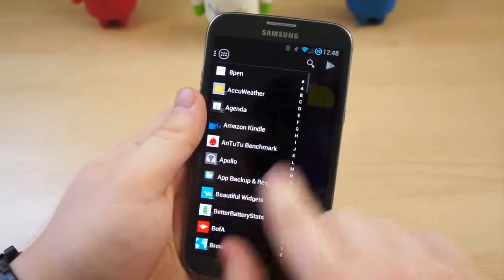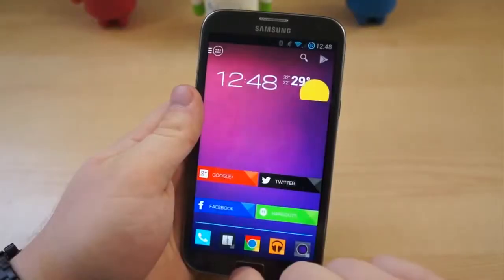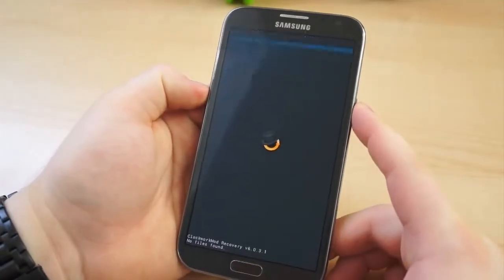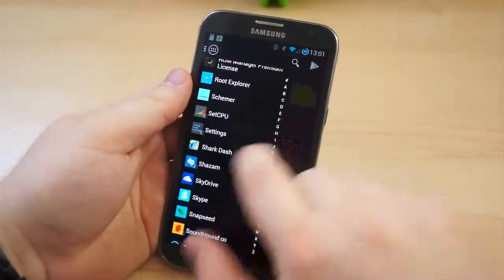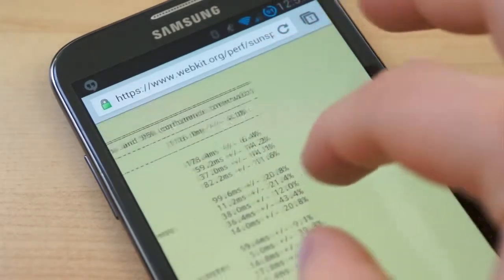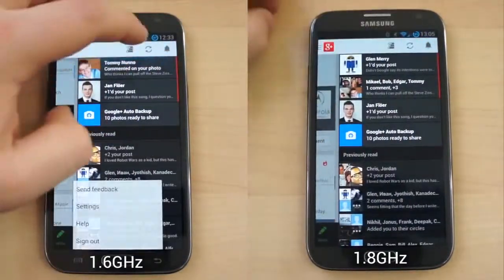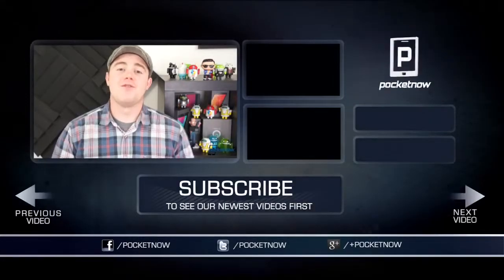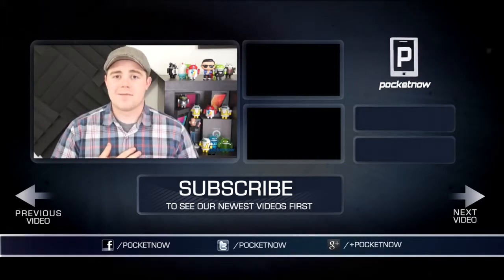Before and after an overclocked Galaxy Note II